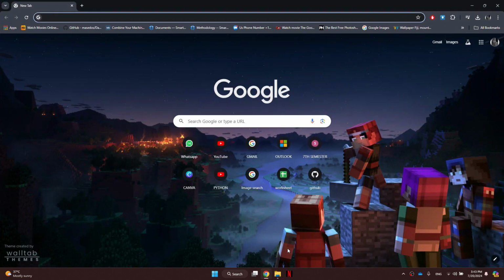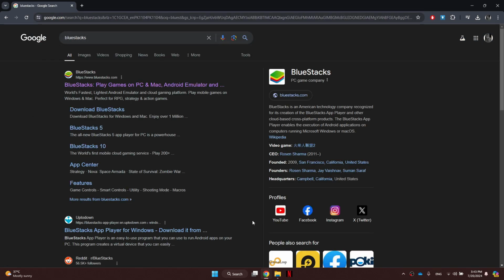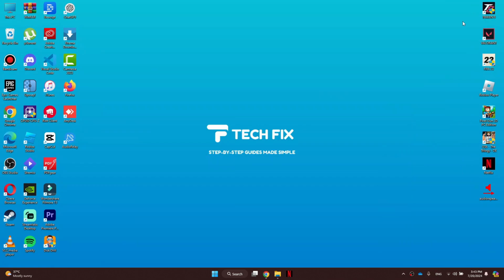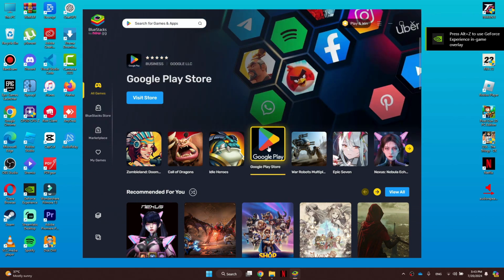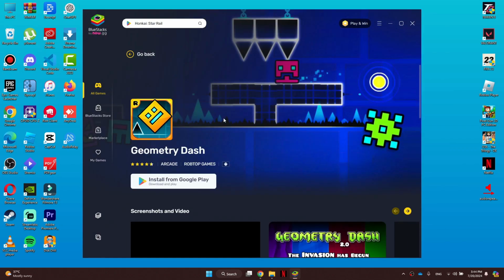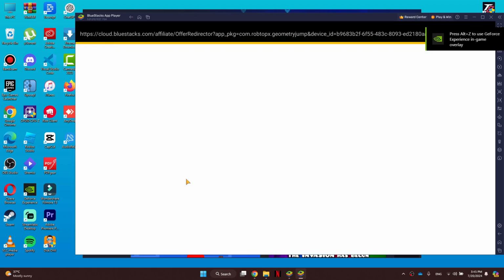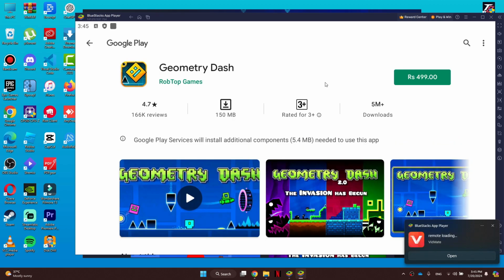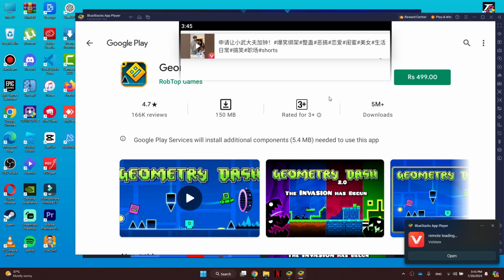How To Download Geometry Dash 2.2 On PC Or Laptop (2024) Full Guide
Excited to play Geometry Dash 2.2 on your PC or laptop? In this video, I'll show you the step-by-step process to download and install Geometry Dash 2.2 on your computer. Get ready to dive into the latest features and levels of this popular game!

Follow these easy steps to enjoy Geometry Dash 2.2 on your computer and start playing today!